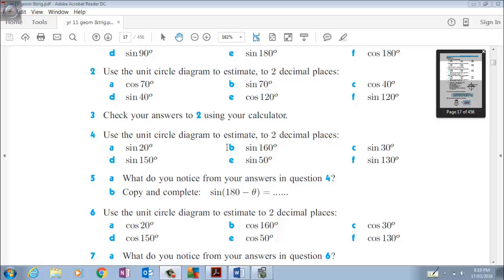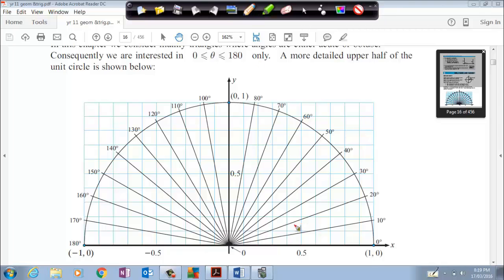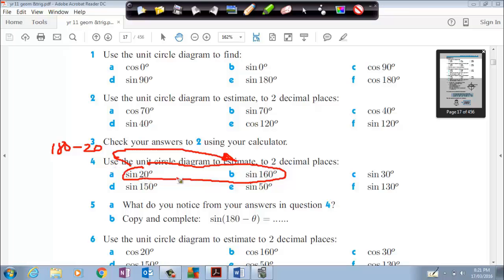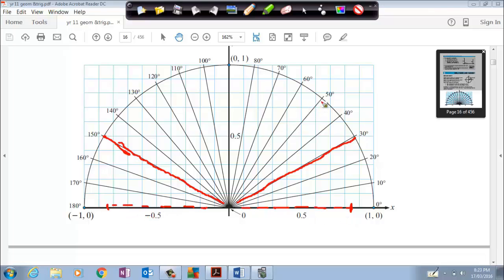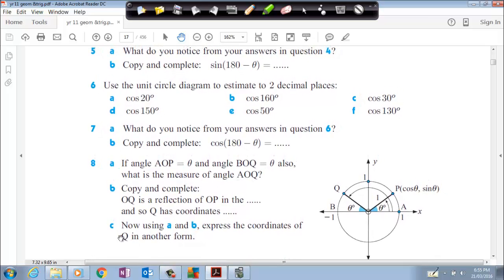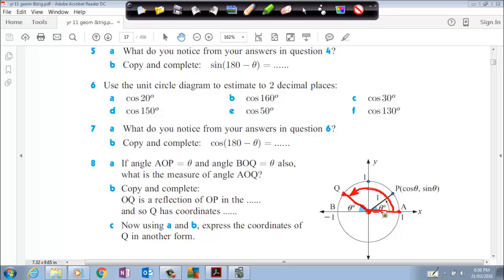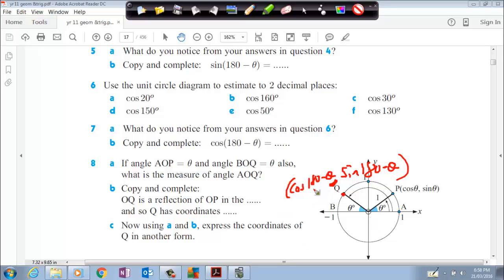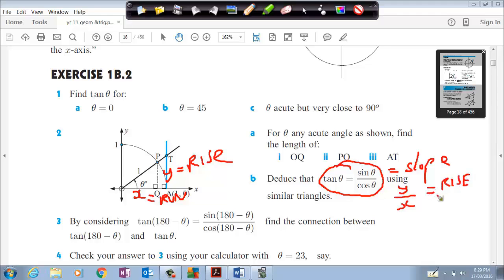2 Ex 1 B 1 qu4+ unit circle